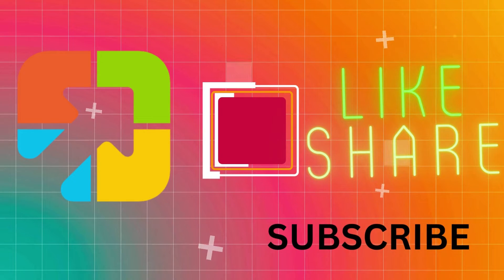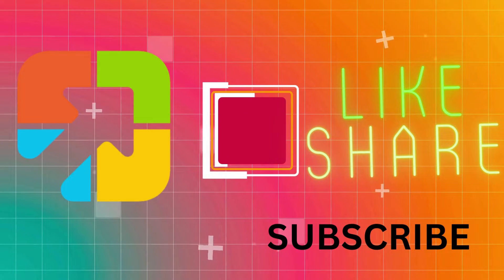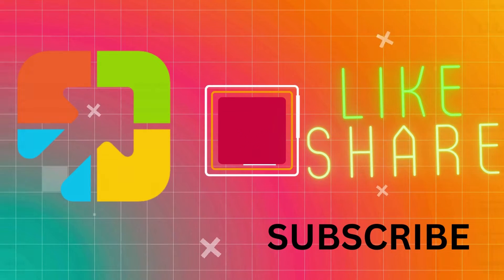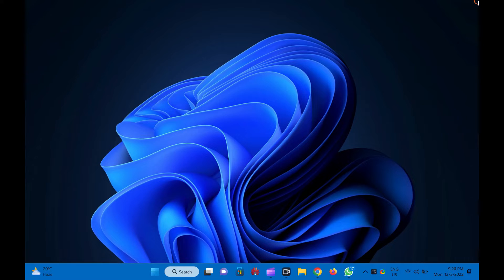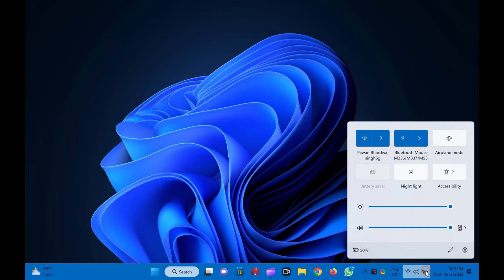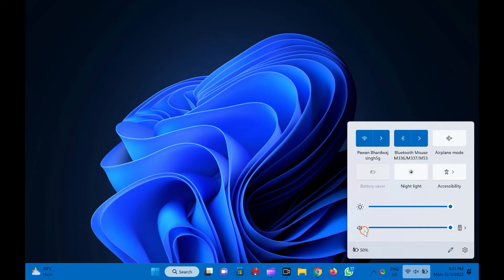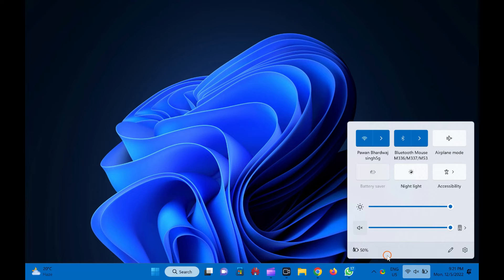How to Mute or Unmute Sound on Windows 11 | GearUpWindows Tutorial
This video will guide you on How to Mute or Unmute Sound on Windows 11.

If on your computer or laptop keyboard, a dedicated mute/unmute button is available, then you can use that. If not then use this video quick method to mute or unmute sound on your Windows 11 machine.

To mute or unmute sound on Windows 11, first, open the Quick Settings menu by clicking on Wi-Fi, Speaker, or Battery icon on the taskbar.

Then, locate the speaker icon and click on it to mute, and again click on it to unmute.

Here, you can also adjust the volume using the slider beside the speaker icon.